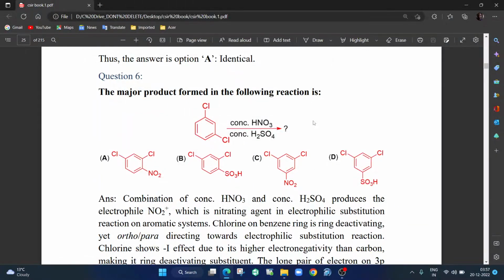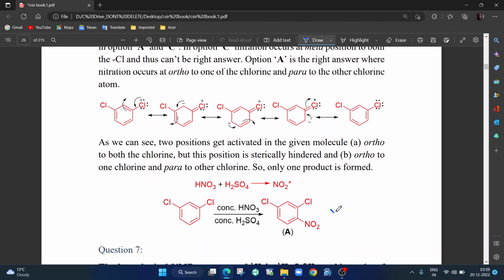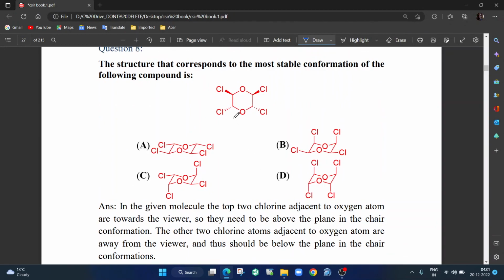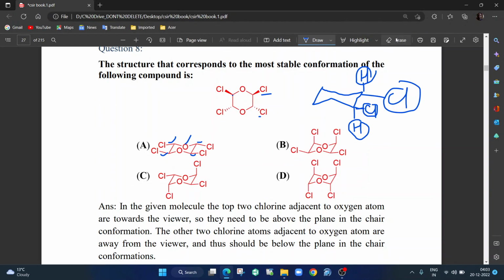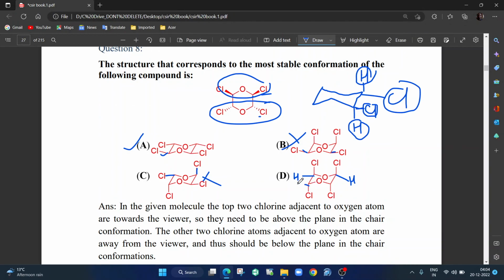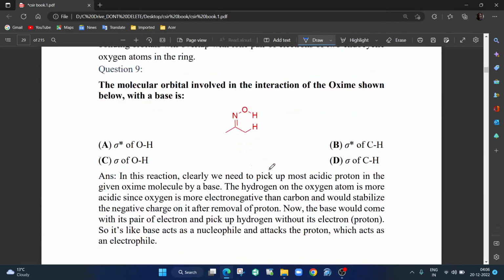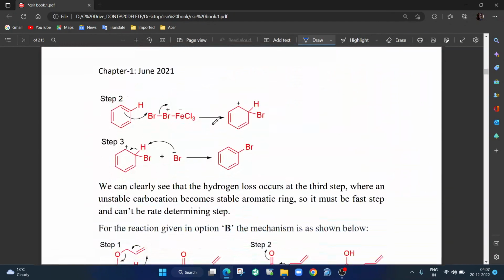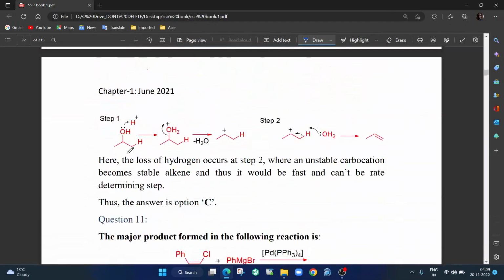Learning Organic chemistry through CSIR-NET Question Papers: JUNE 2021 Q.P. questions 6-10